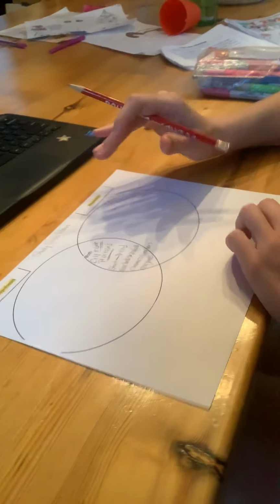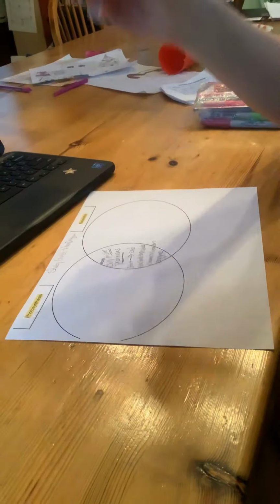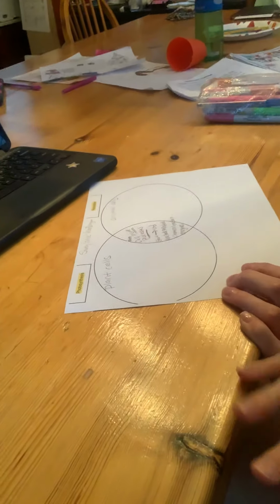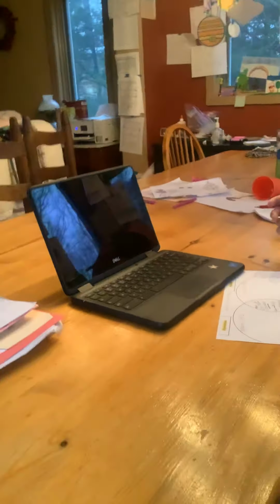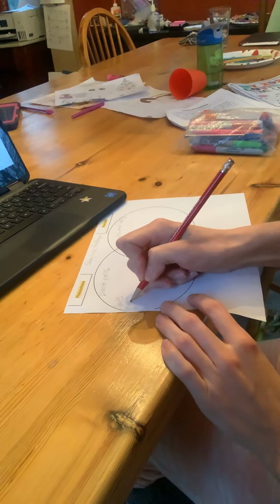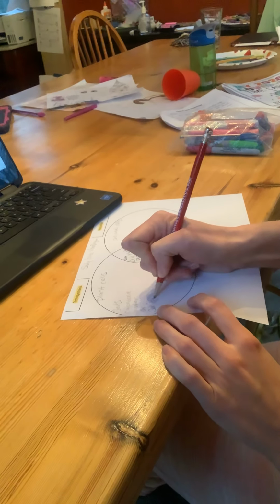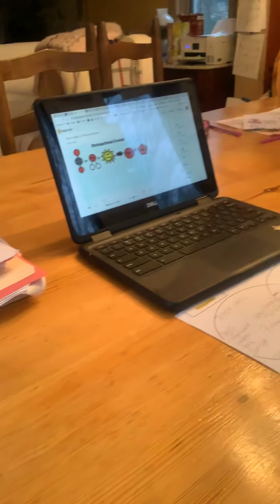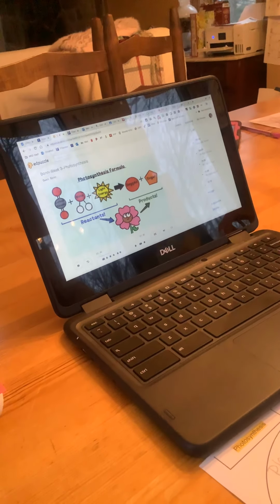Photosynthesis explained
Cell processes reaction photosynthesis